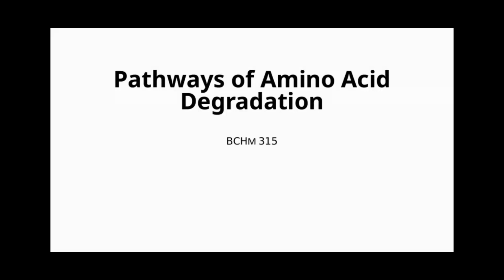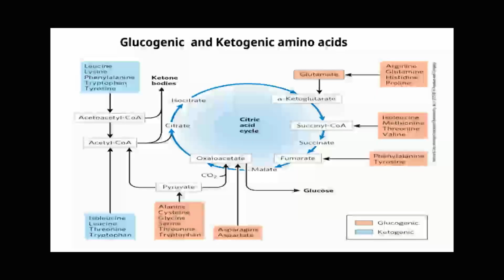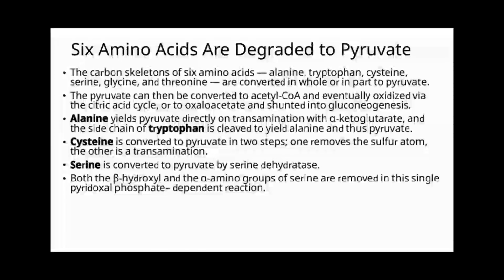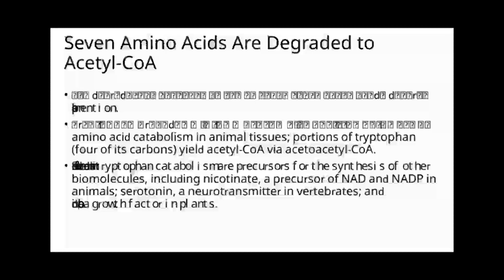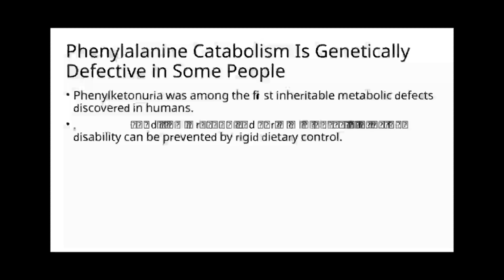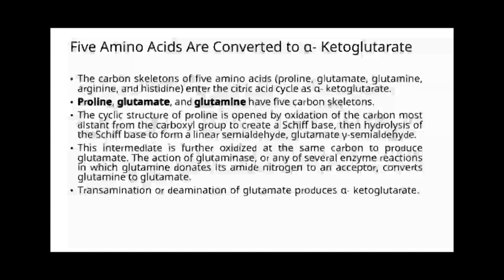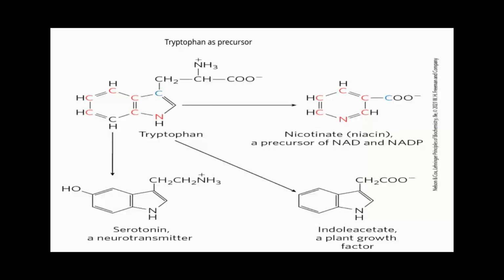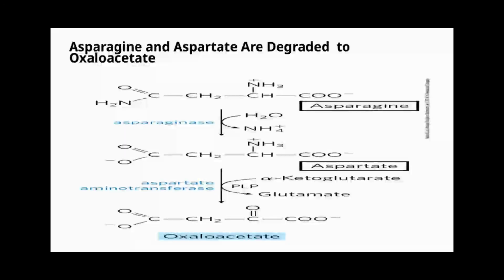Amino Acids Degradation | Biochemistry Explained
This video explains Amino Acids Degradation, focusing on how excess amino acids are broken down and utilized for energy, glucose, ketone bodies, and other metabolic intermediates. You will learn the fate of the amino group and carbon skeletons, and how amino acid catabolism integrates with major metabolic pathways.

🔬 Key topics covered in this lecture:

Overview of amino acid metabolism

Removal of amino groups: transamination and oxidative deamination

Role of aminotransferases (ALT, AST)

Urea cycle and disposal of ammonia

Fate of carbon skeletons

Glucogenic vs ketogenic amino acids

Entry of amino acid carbon skeletons into TCA cycle, glycolysis, and ketogenesis

Metabolic disorders related to amino acid degradation

Clinical relevance in liver disease and inborn errors of metabolism

🎓 This lecture is suitable for biochemistry, medical, pharmacy, nutrition, and biomedical science students, as well as candidates preparing for professional and university examinations.